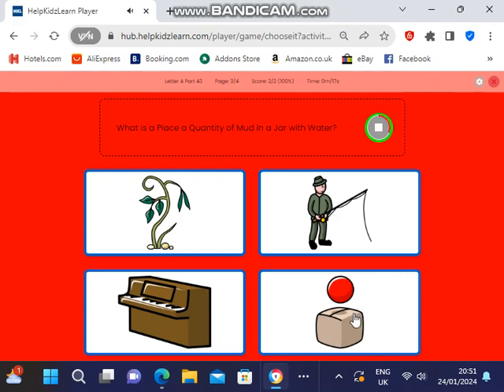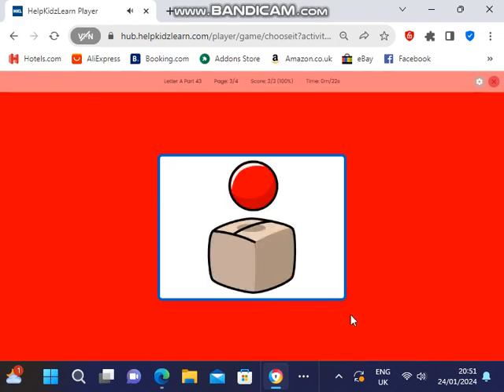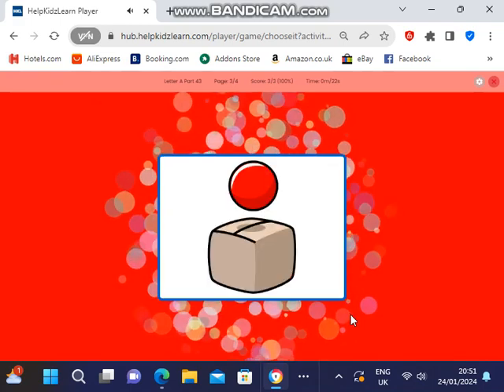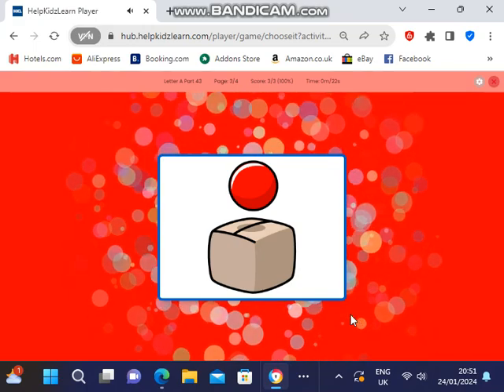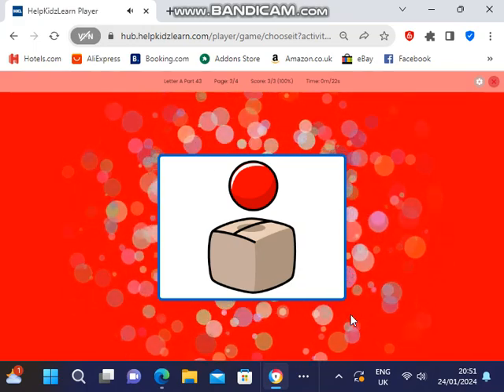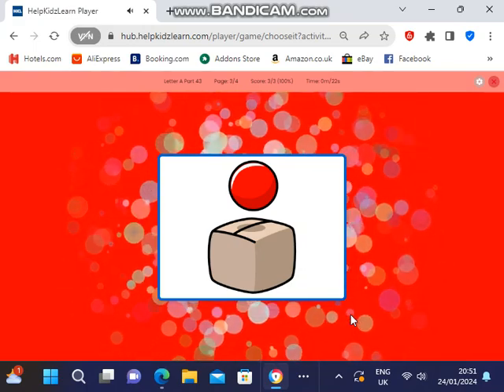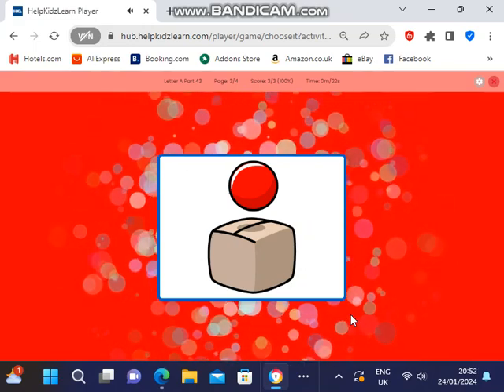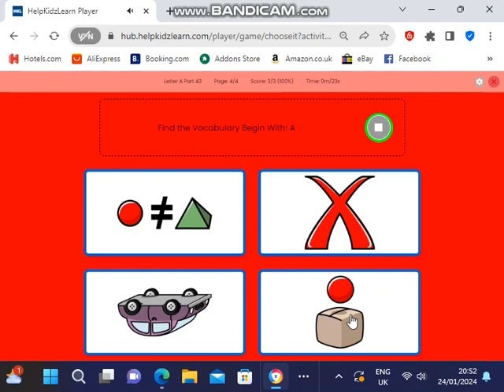ChooseIt Maker Above